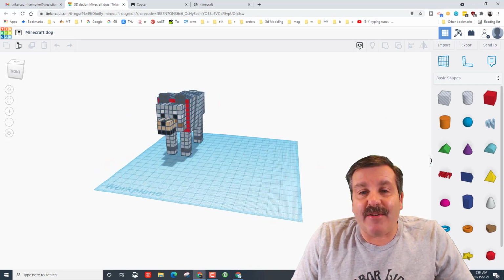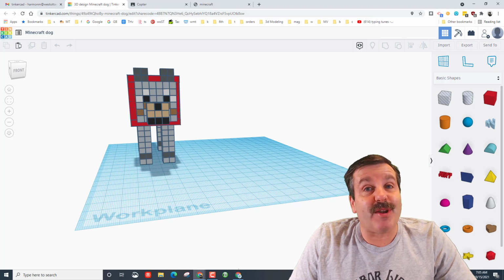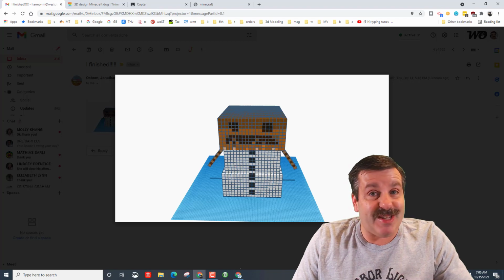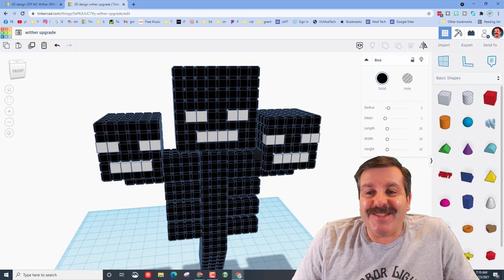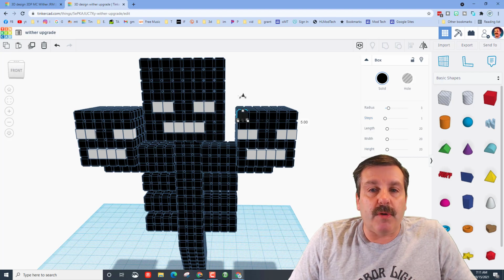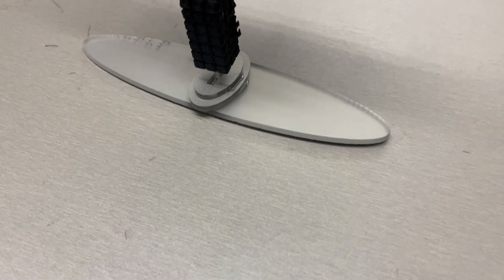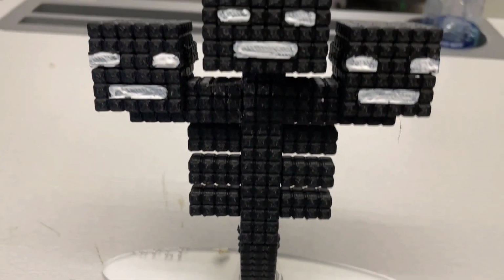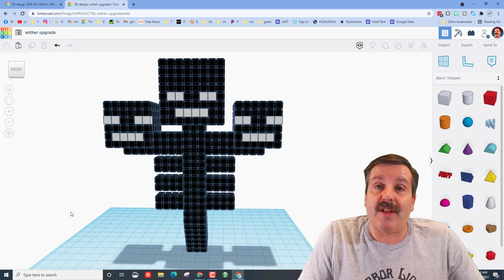A 3d printable Tinkercad Minecraft Wither & more! Designer Shoutout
Have a glorious day and keep Tinkering! A 3d printable Tinkercad Minecraft Wither and more created by Uriel, Jack, and Will. You can find a link on Thingiverse too.